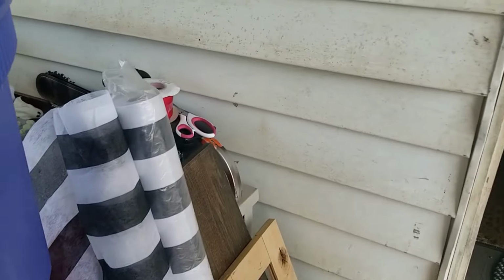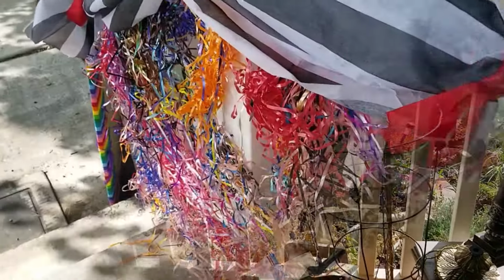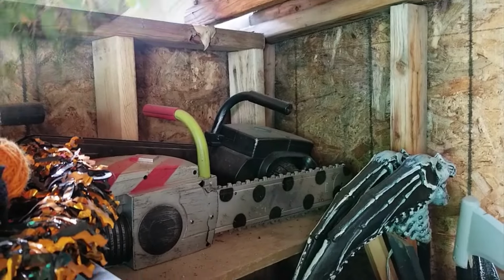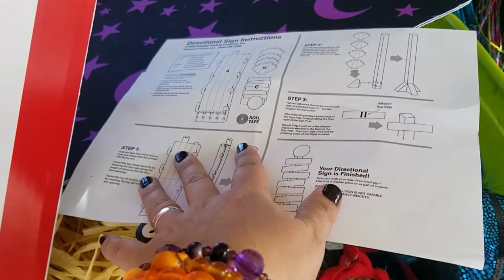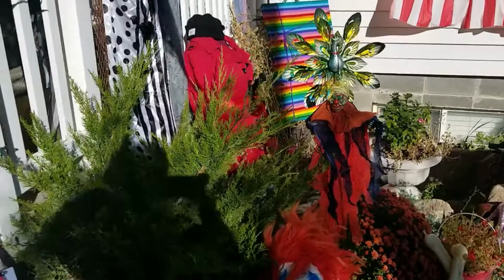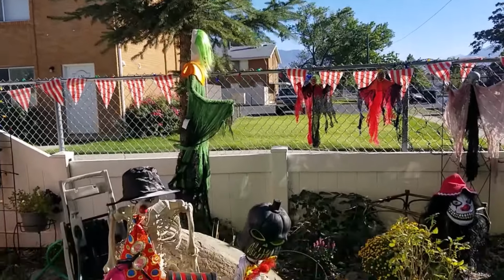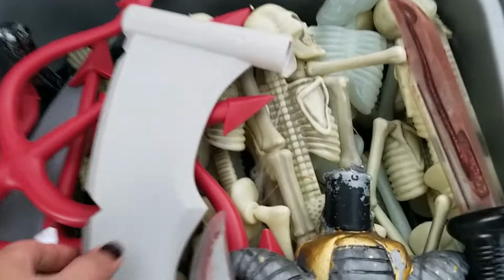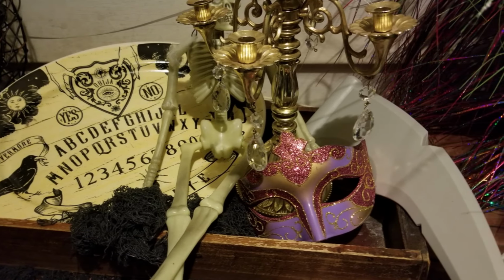HALLOWEEN Yard Display Process||Phase 1: Layers, Killer Clowns, Upcycling Dumpster Treasures!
It's us! The Frugal Family! Join us here for our many traveling, gardening, shopping, and daily life adventures!